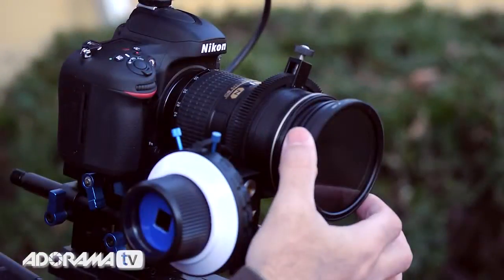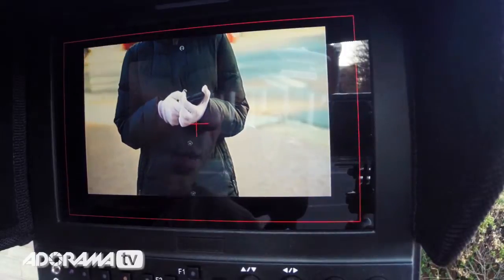DSLR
° Welcome is my Video °
° Want Comments Please
° Use Language That Naturally Just about ok 👌
° Do not Forget To Di For those whose friends are all ok 👌